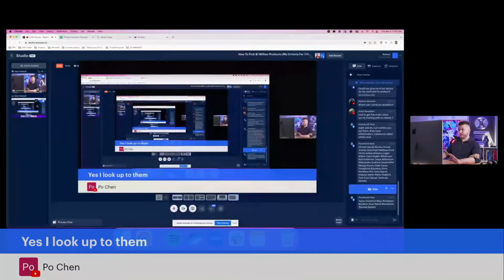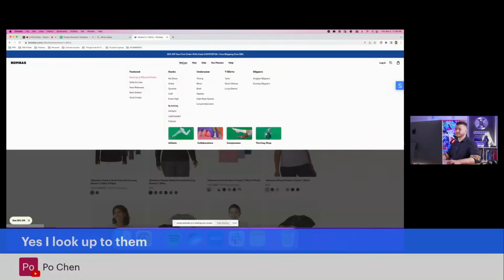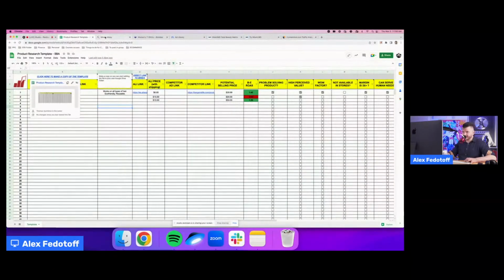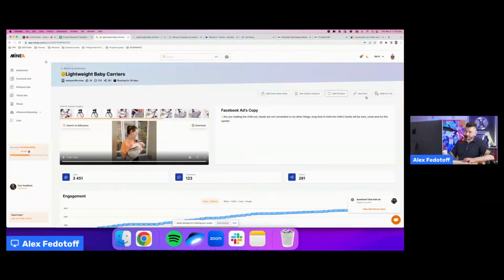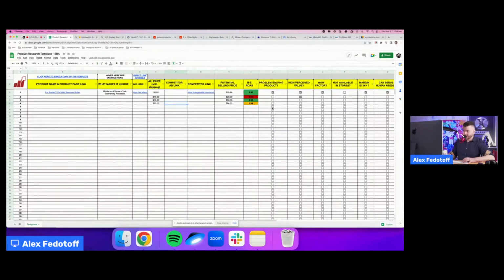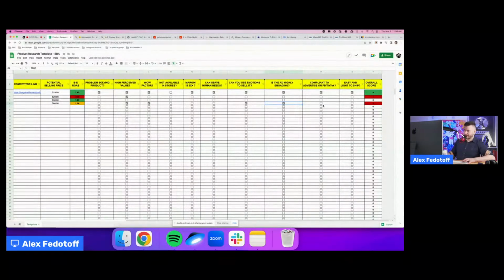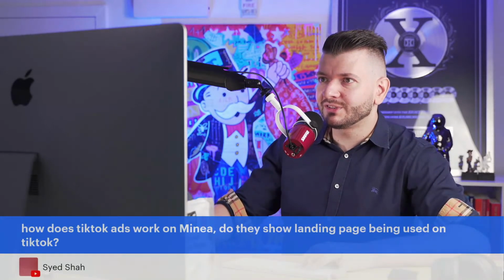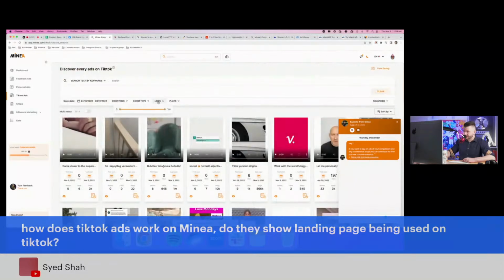How To Pick $1 Million Products (My Criteria For 7-Figure Winners)